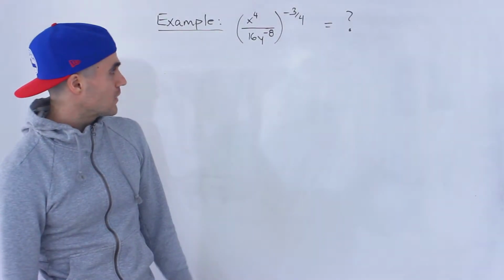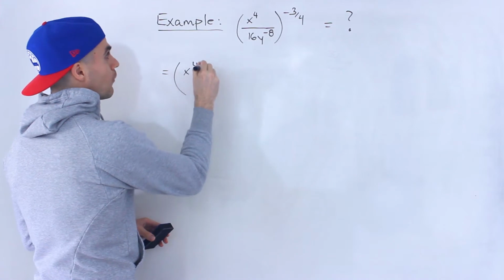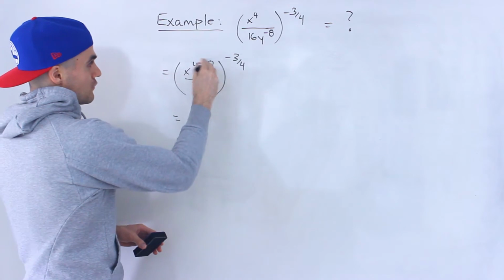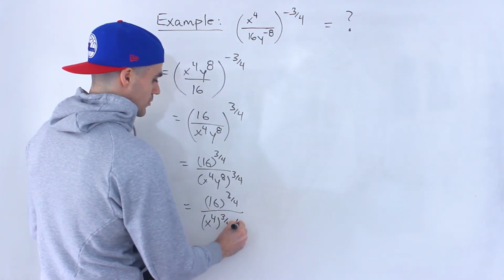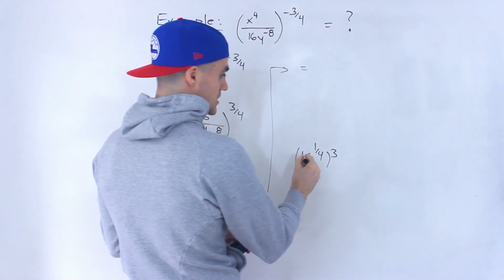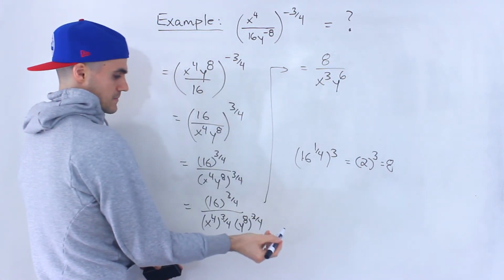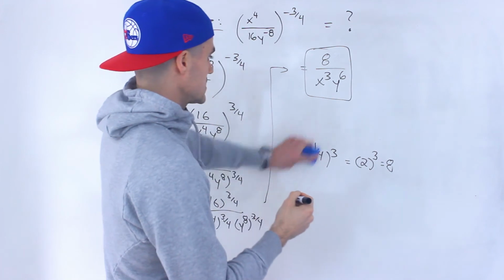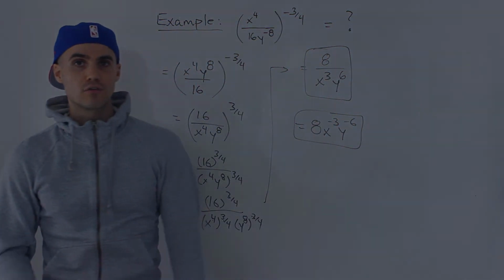QMS 110 - Rational Exponents Simplification Part 1 - Ryerson University